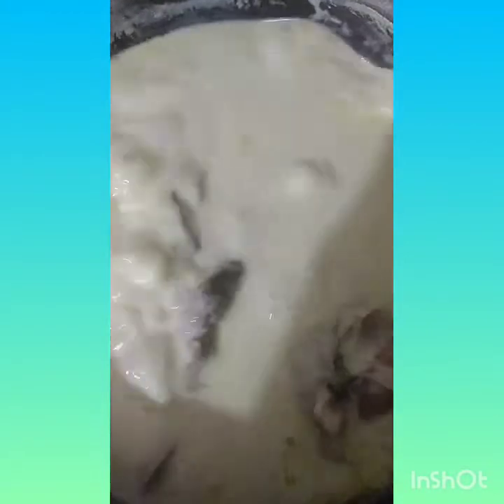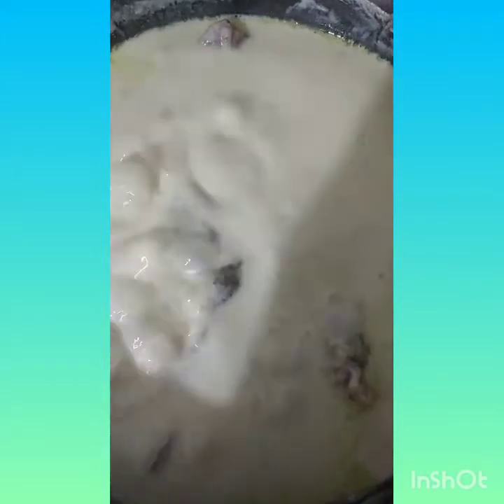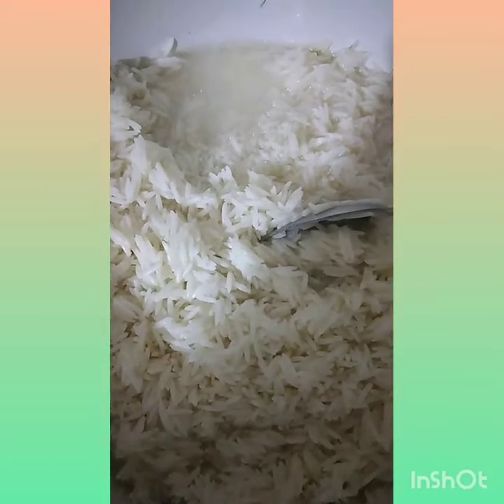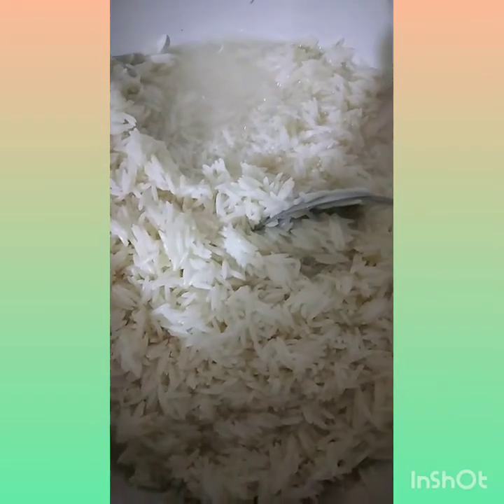Quick |Easy |Homemade |Recipe |Mansaf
Simple |Mansaf |Recipe